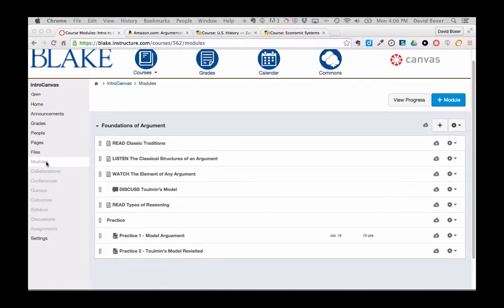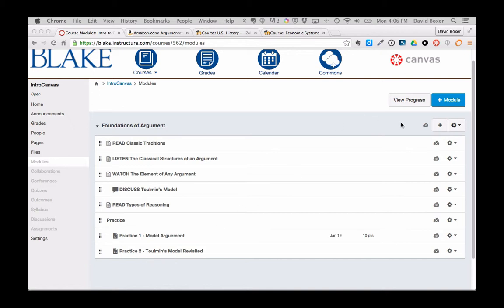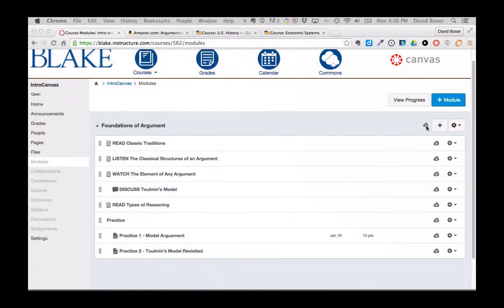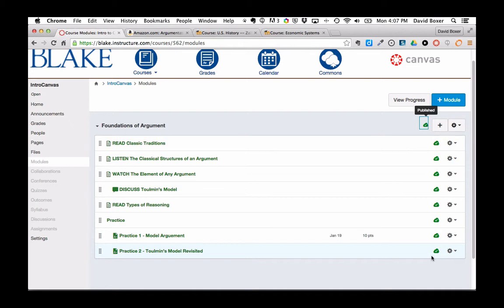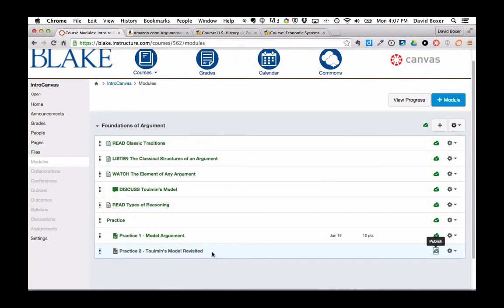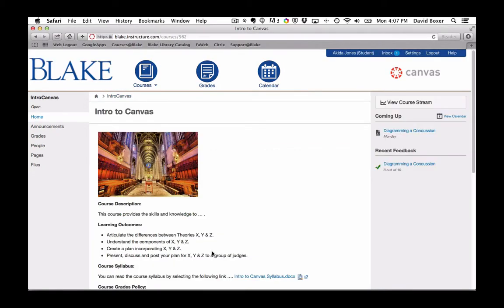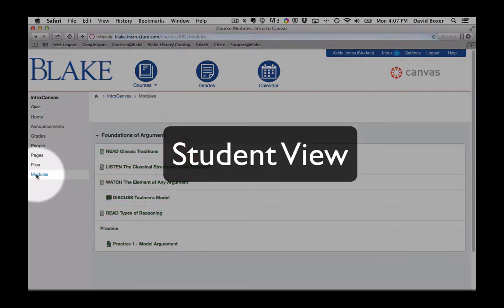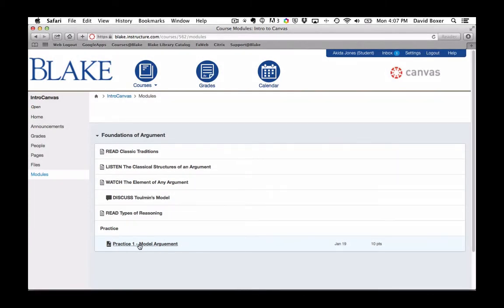Publish a Module in Canvas